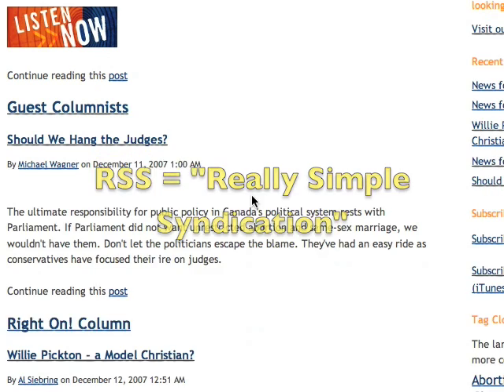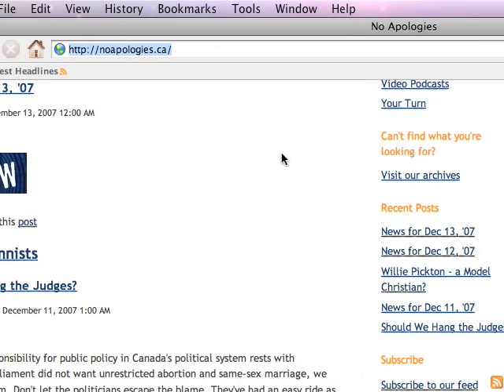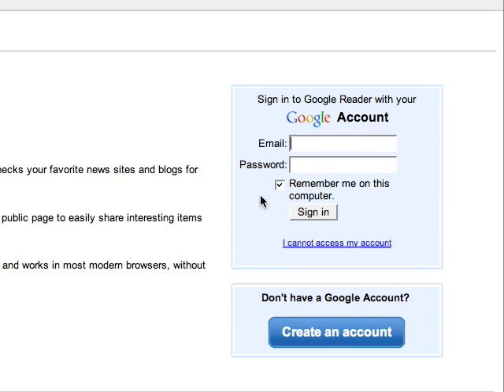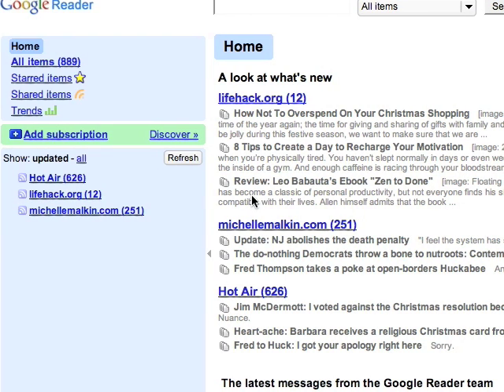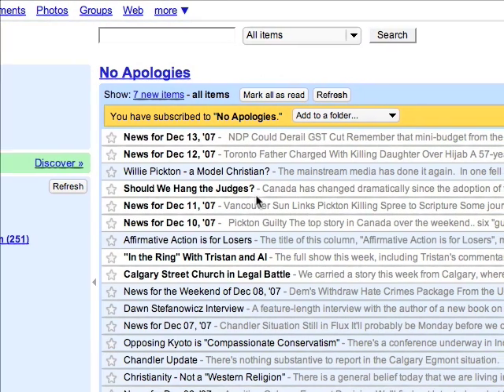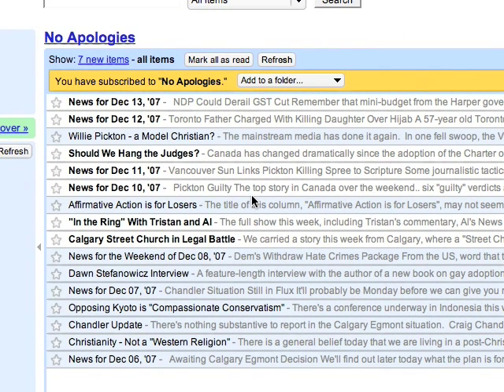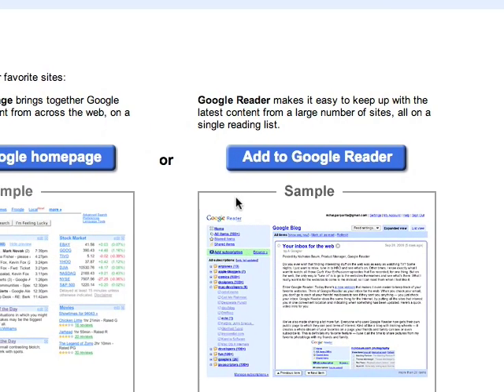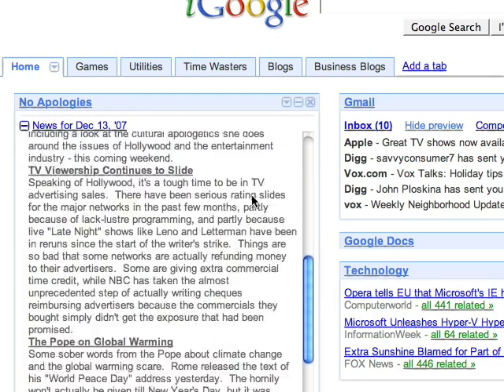Subscribe to RSS on No Apologies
What is an RSS Feed?  Find out how to get content from your favorite blog without logging onto the website.  Save time while staying informed!